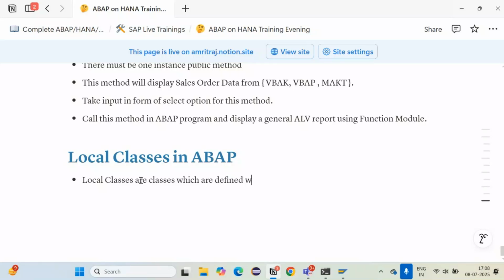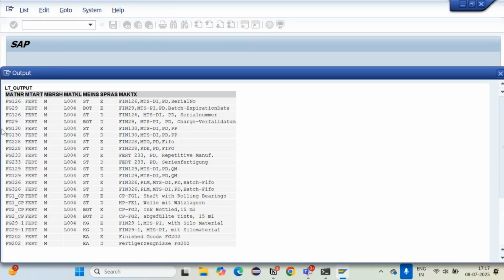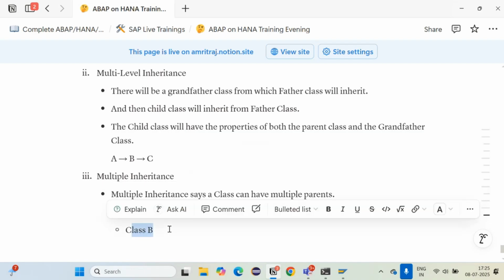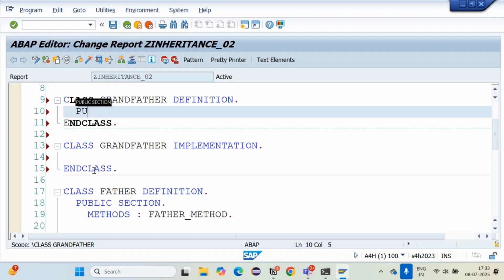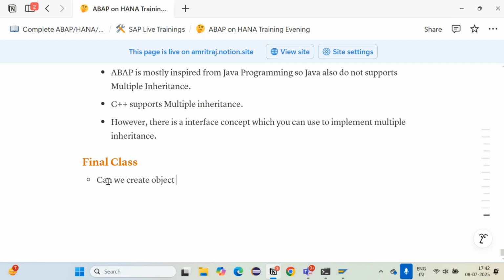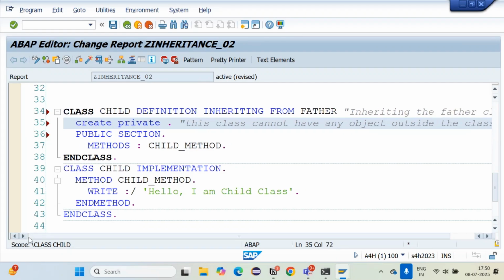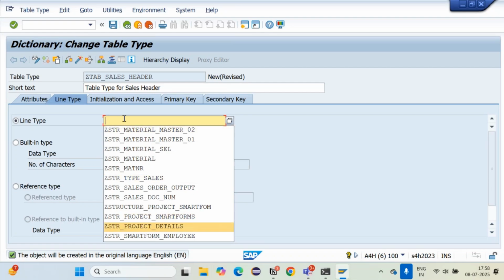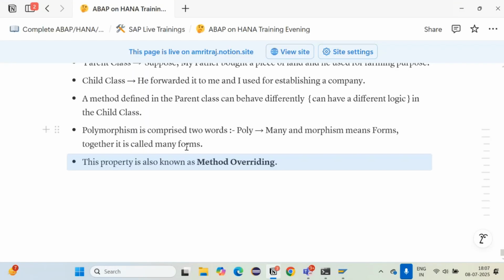2.29 Local Classes in ABAP, Properties, Inheritance, Final Class, Polymorphism and its Features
🚀 OOPs in ABAP | Local Classes, Properties, Inheritance, Final Class & Polymorphism Explained

In this video, we take a deep dive into Local Classes in ABAP and explore some of the most advanced Object-Oriented Programming (OOPs) concepts. This session will help you understand how to implement Inheritance, Final Classes, and Polymorphism in SAP ABAP with practical examples.

🔑 What you’ll learn in this video:
✅ Introduction to Local Classes in ABAP
✅ Properties of Local Classes and their usage
✅ Implementing Inheritance in ABAP OOPs
✅ Understanding and using a Final Class
✅ Deep dive into Polymorphism and its key features
✅ Practical examples and real-time coding demonstration

By the end of this video, you’ll be confident in working with Local Classes and Advanced OOPs Concepts to write structured, reusable, and scalable ABAP programs.

Developers aiming to master OOPs in ABAP

Students & Professionals preparing for SAP technical interviews 🎯